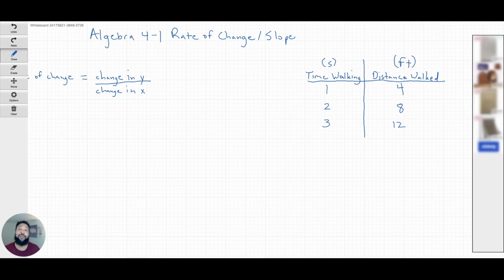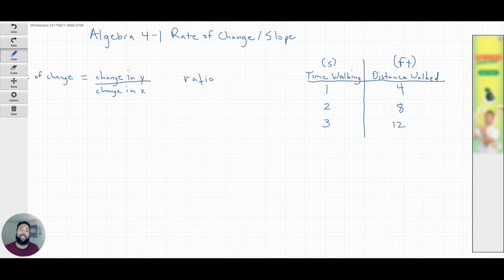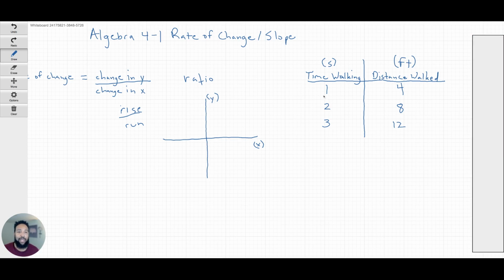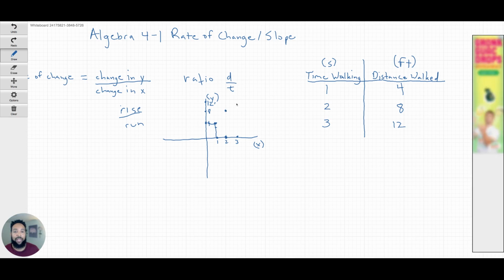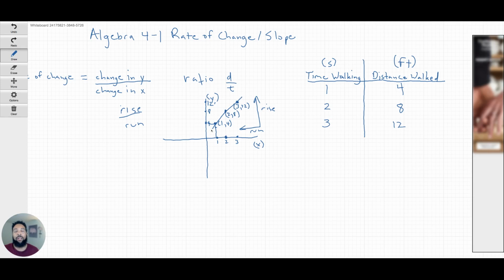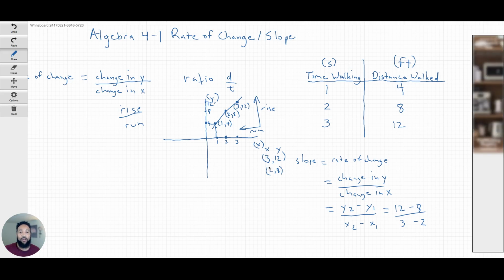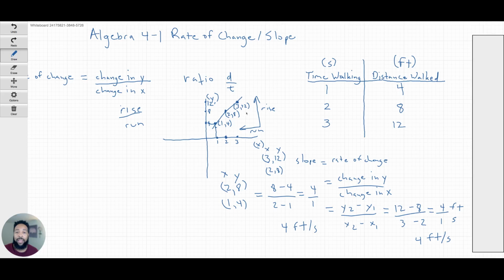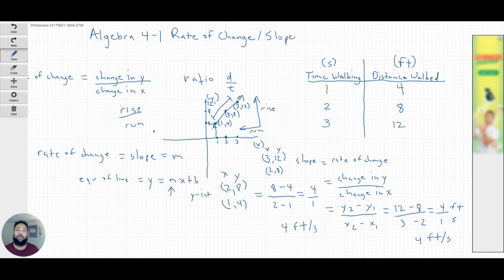Slope: Rate of Change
This video explains the concept of the slope in Algebra